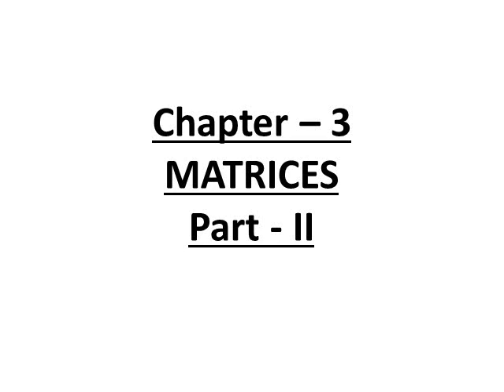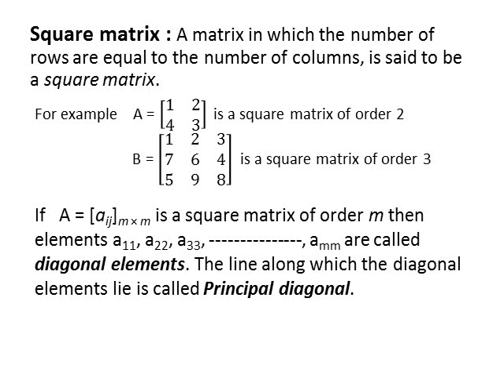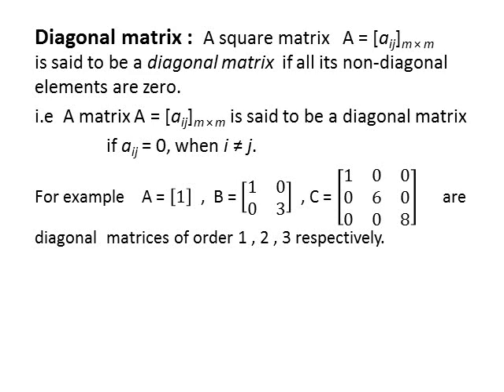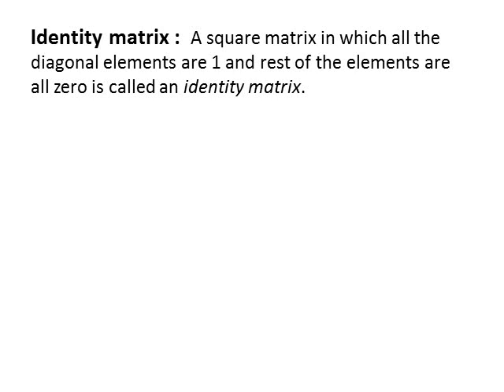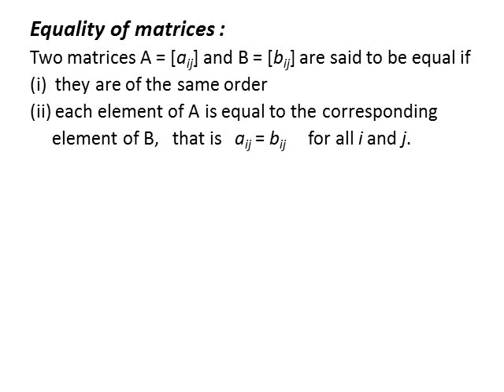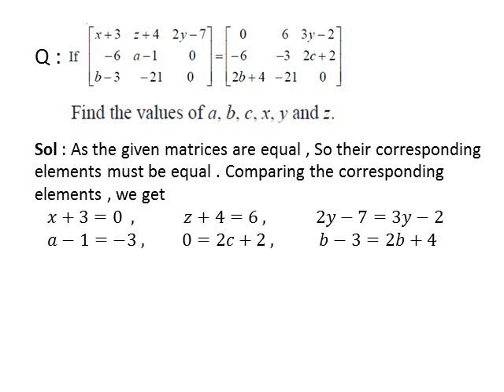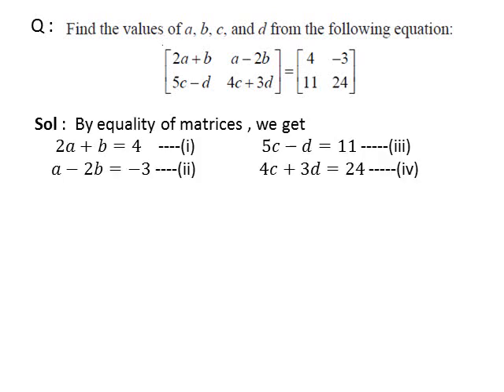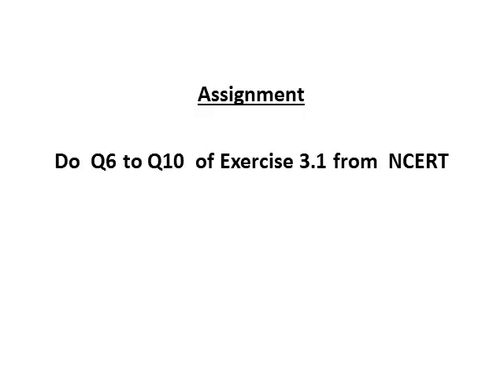Class 12- Maths-Matrices (Part 2)